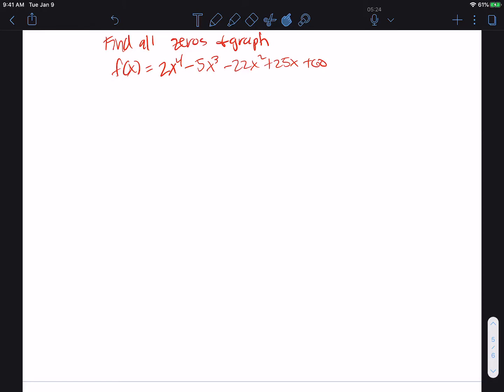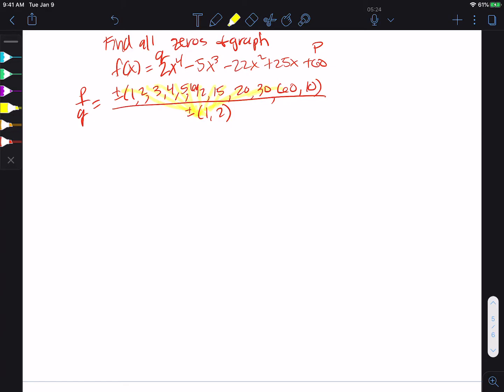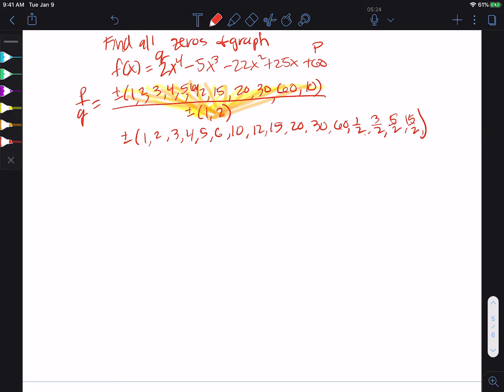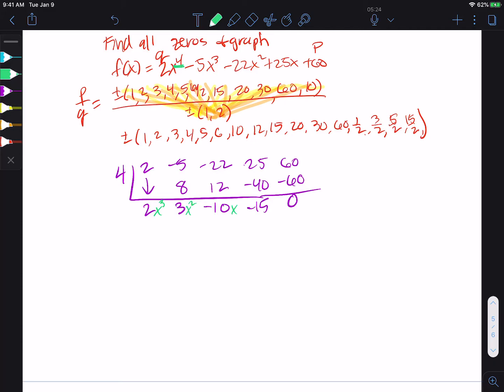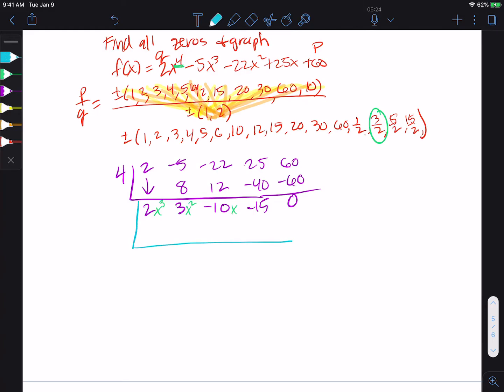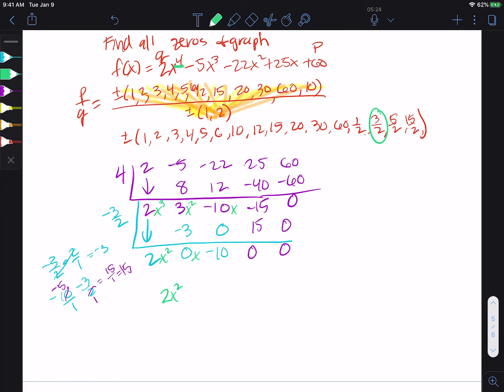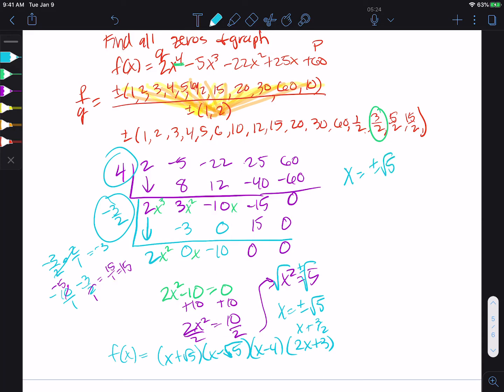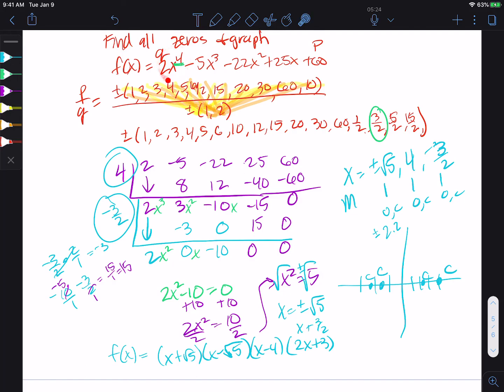Solve polynomial with degree 4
Use p/q, synthetic division, and factoring/quadratic formula to find all the zeros and graph the polynomial